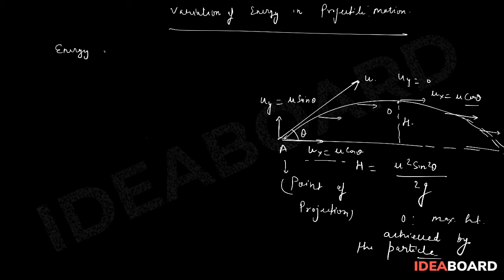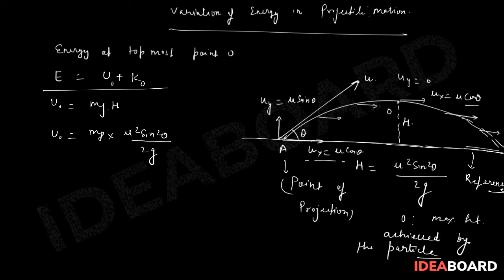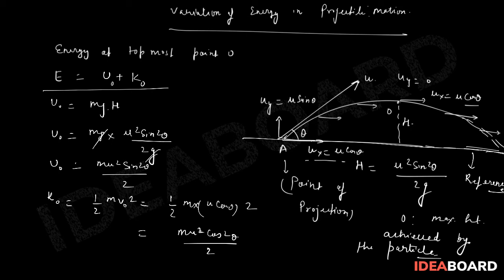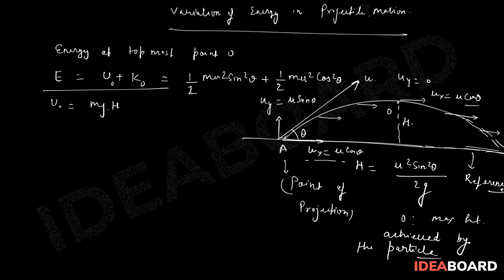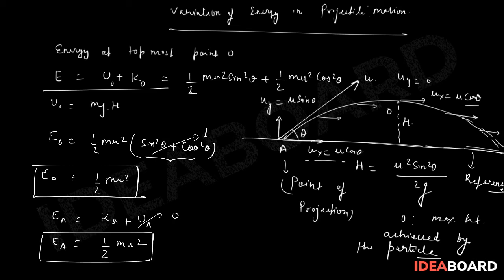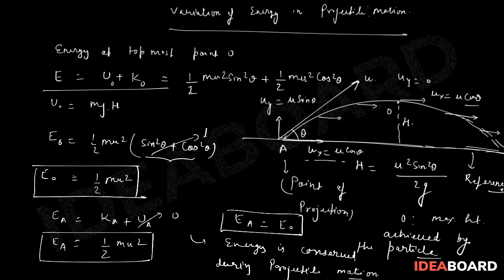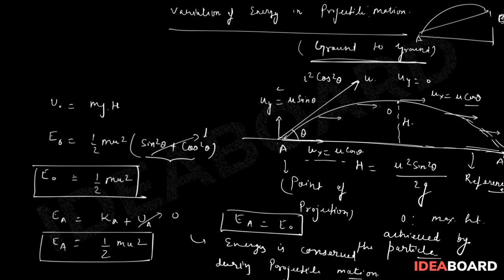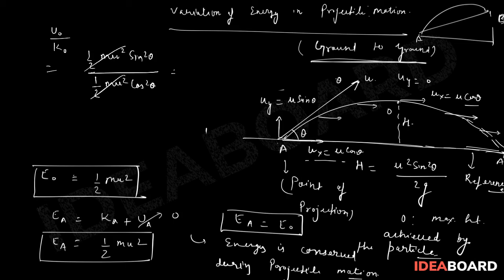Variation of energy in projectile motion